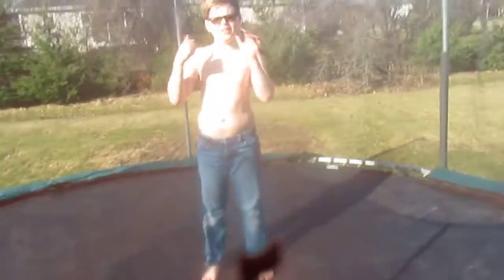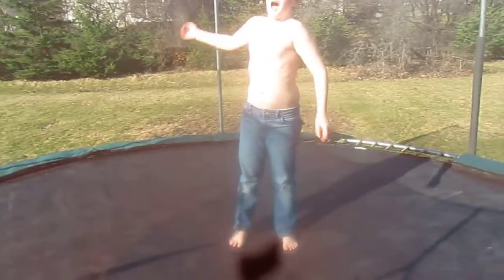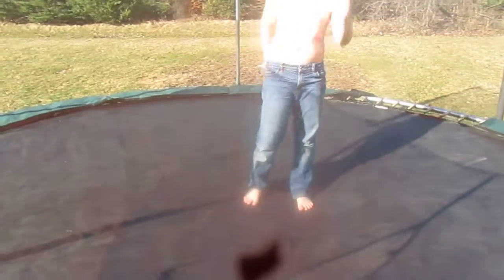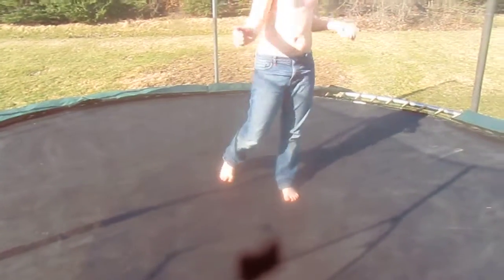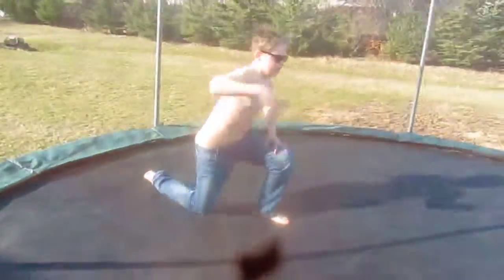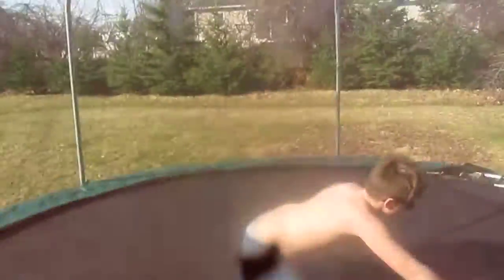how not to do a backflip